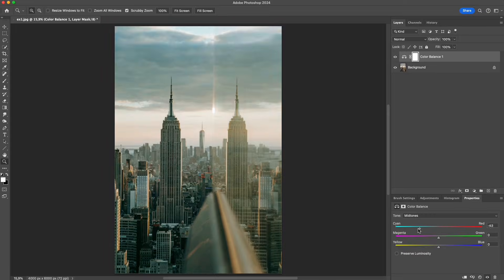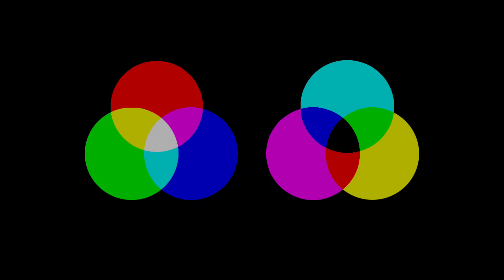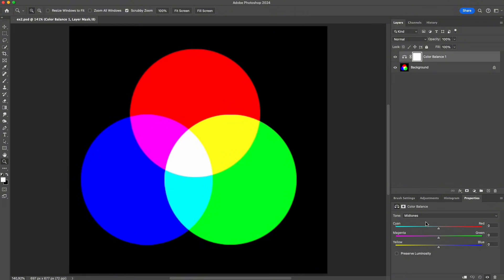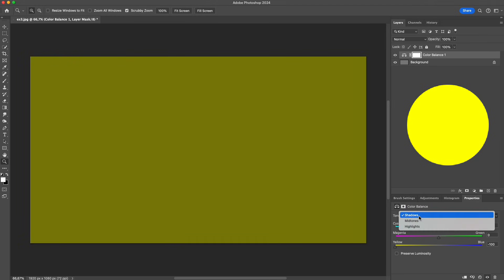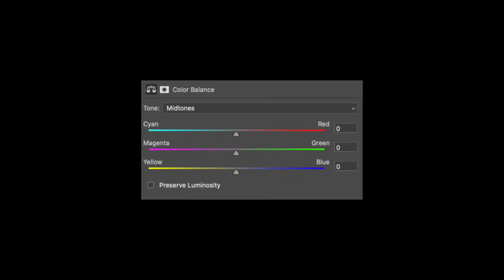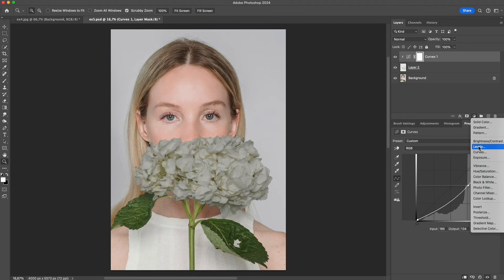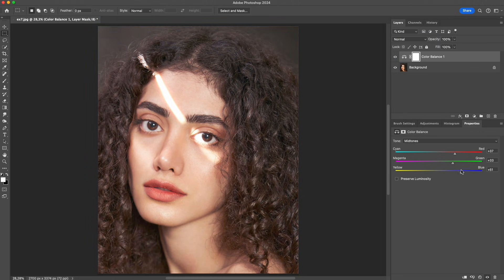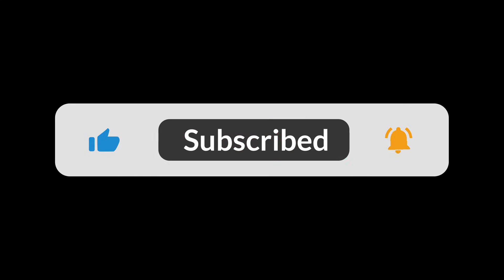Color Balance Photoshop Explained: 5 Hidden Rules Every Editor Must Know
Learn how to use Color Balance in Photoshop the right way.
In this tutorial, we break down the 5 key principles behind Color Balance — why sliding randomly never gives consistent colors, and how professionals use this tool to control tones accurately.
You’ll understand:
• Why sliding right brightens and sliding left darkens
• How opposite colors create neutral gray
• How one color is formed by two others
• Why Color Balance only works on areas with gray
• When to turn Preserve Luminosity on or off
If you’ve ever struggled with inconsistent colors, skin tones, or color grading, this video will change the way you edit.
• MacBook Pro 16 INCH 24GB 512GB
• ASUS ProArt 27” 4K Monitor
• SanDisk Extreme SSD 1TB
• Keychron K8 Pro Keyboard
• Logitech G Pro